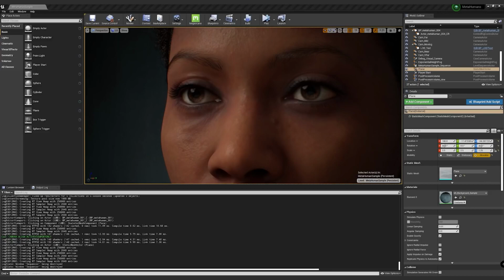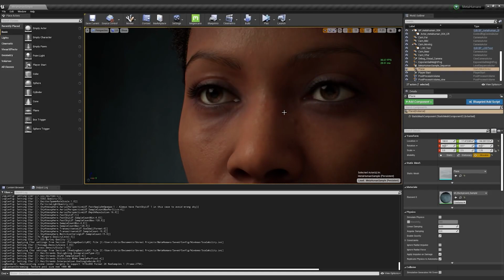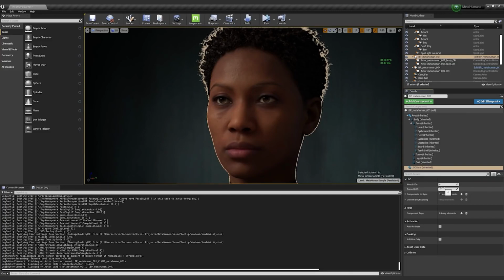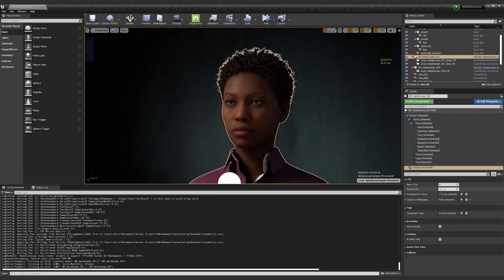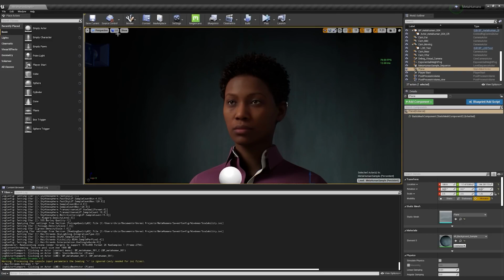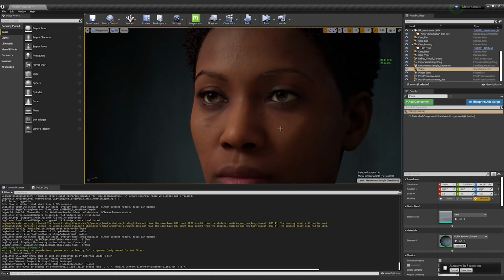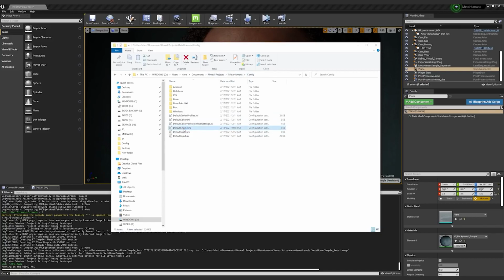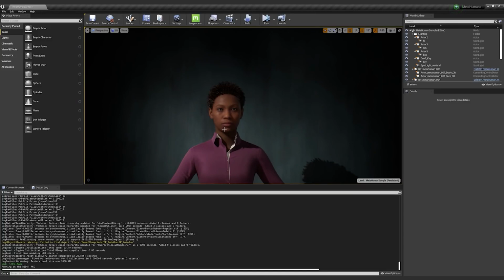MetaHuman Performance and Scalability Settings | Unreal Engine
In this presentation, Lead Technical Animator Chris Evans of Cubic Motion shows you how to get the best performance out of your MetaHumans in Unreal Engine, depending on your hardware. He takes you through all the scalability settings, including how to use the included LODs together with the LODSync component, how to switch from strand-based hair to hair cards, how to disable ray tracing, and more.

Find out more about MetaHuman Creator and download the sample project